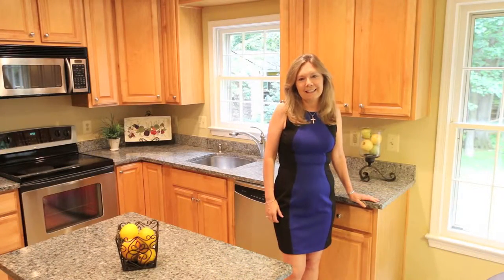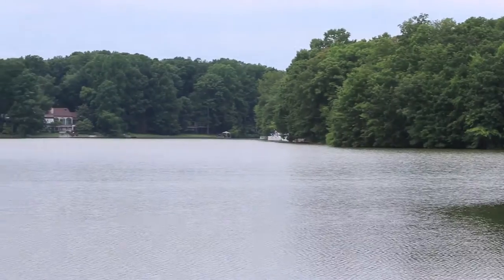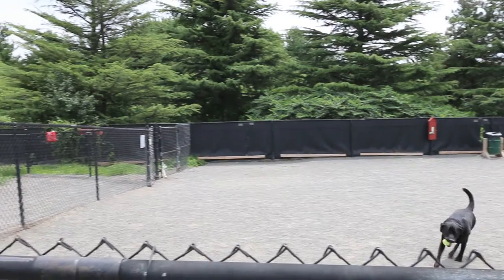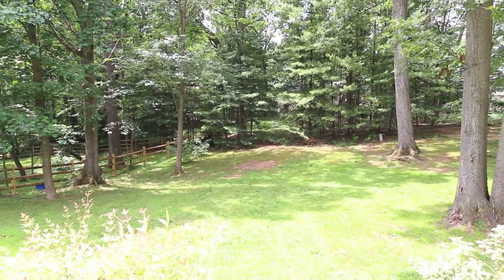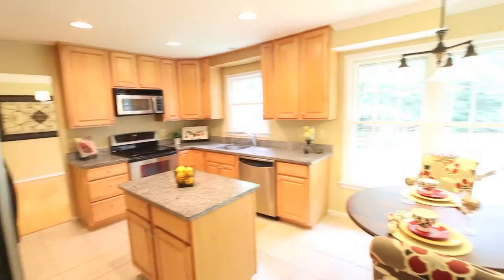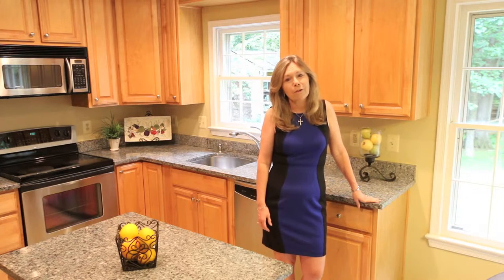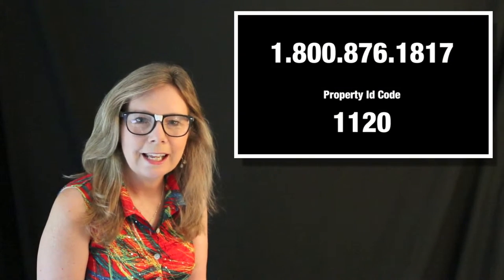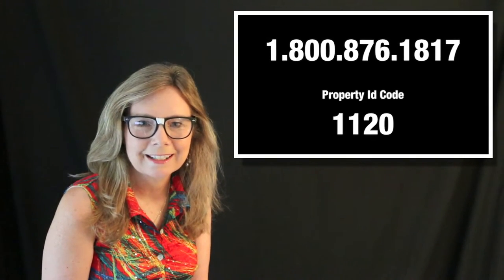For Sale -- 1386 Old Quincy Lane - Reston Virginia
Yoo Hoo Youtubers!  Come see this lovely colonial on almost half an acre in North Reston! There are so many recent upgrades, including new carpet, fresh paint, a new deck, and new french doors in the family room!  The kitchen was all new in 2005, as was the master bath!  The living and dining rooms feature lovely bamboo hardwood floors!  Upstairs, you'll find four spacious bedrooms - with lots of closet space!  The full basement was finished with a full bath in 2005 - so much extra space for entertaining, playing, and relaxing!  Step outside on the new deck to have a look at the huge wooded backyard!  It's private and flat and ready for you!  Imagine the backyard barbecues and frisbee games that you can have here!

You'll love the convenience of this terrific home.  It's just 2 miles from the Wiehle Avenue Metro Station!  North Reston has ample parks, shopping, and restaurants!  And the Reston Town Center is also only about 2 miles away!  Make your move! Thanks for browsing our listing and don't forget to tell your family and friends about it!